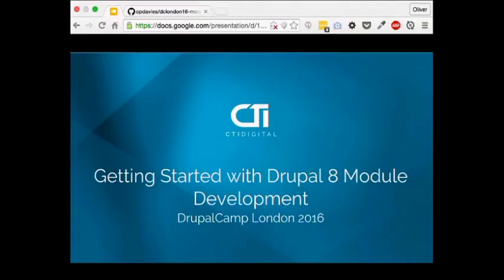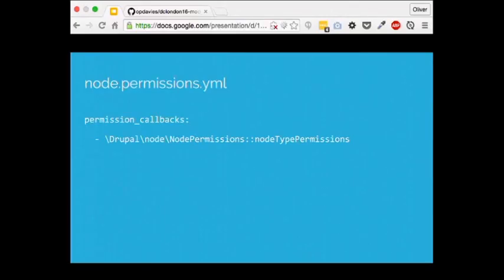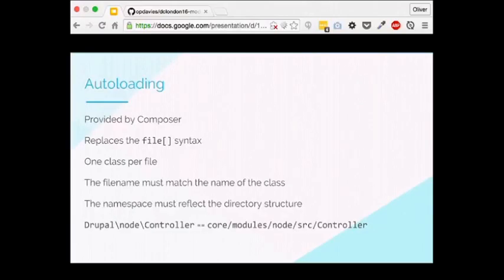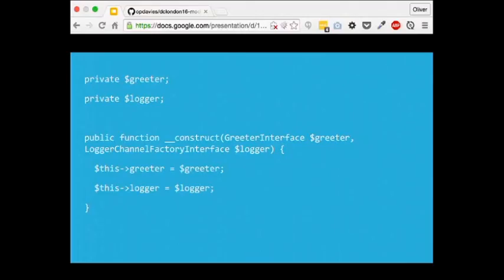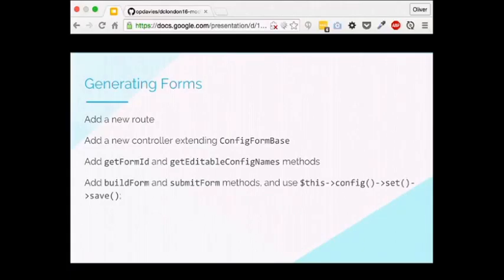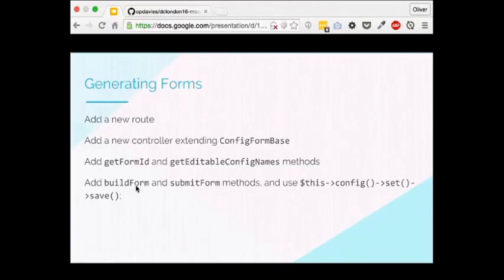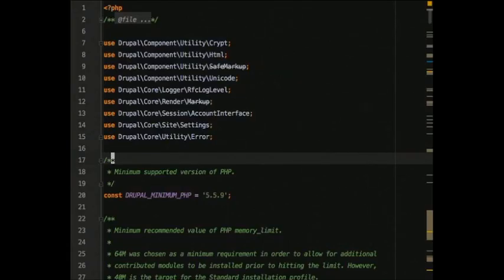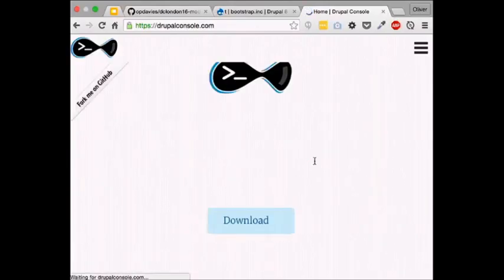Drupalcamp London 2016 - Getting Started with Drupal 8 Module Development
New to object-orientated PHP, Symfony or YAML, and want to get started building modules in Drupal 8? This is the session for you!

In this session, we’ll cover:

Where Drupal 8 modules are located, and how they are structured.
How to build a simple module, including our own permissions and routes.
How to add your own controller and service classes.
What is the service/dependency injection container, and how do we use it?
How we can use tools such as PhpStorm and Drupal Console to speed up the process.
What we won’t be covering:

Automated testing in PHPUnit or Simpletest.
Adding third party libraries and external dependencies via Composer.
Feedback

Feedback would be appreciated via Twitter (@opdavies).